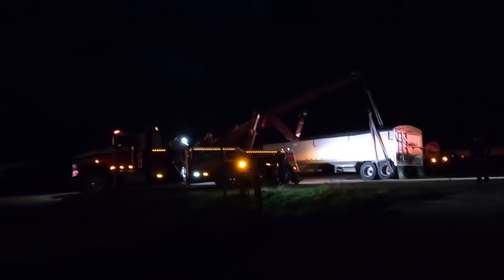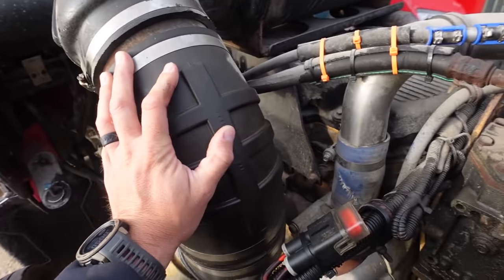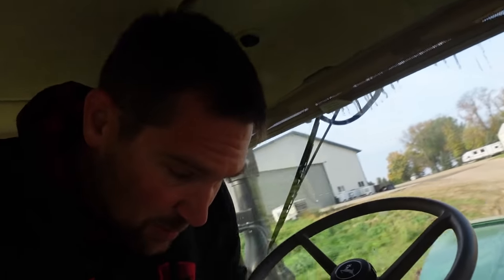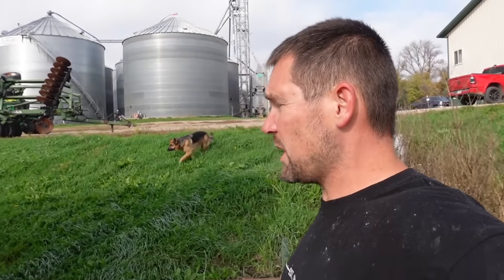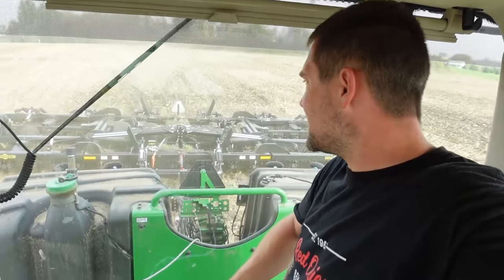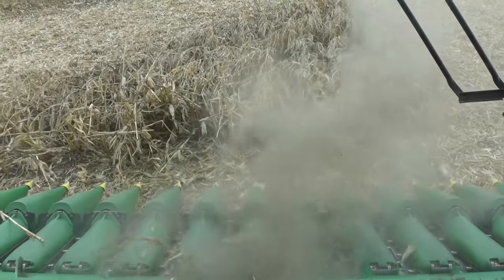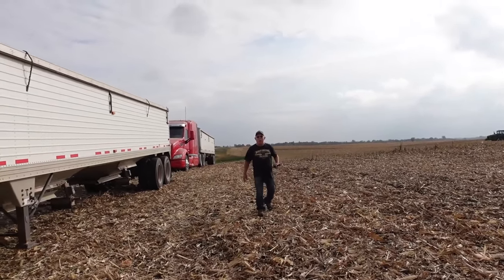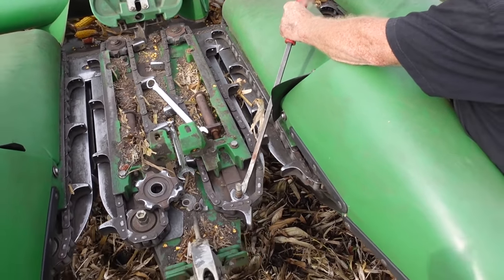Semi Truck ROLLS OVER on State Highway - NOT GOOD!!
It's Time For A Safety Meeting! Our Semi-Truck Nearly Rolled Over. Things don't always go as planned, loaded semi took the corner too sharp. We shut down the HWY and Railway. Harvest is never easy, why would this year be any different?! Thankfully everyone is safe and harvest will resume. We value our employees and everyone makes mistakes.

Edited By:
Becky Johnson